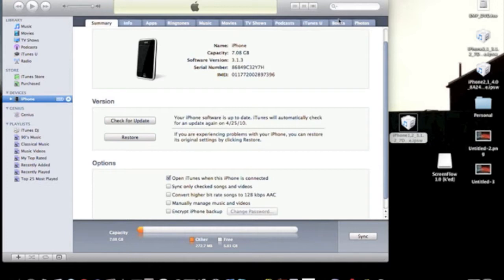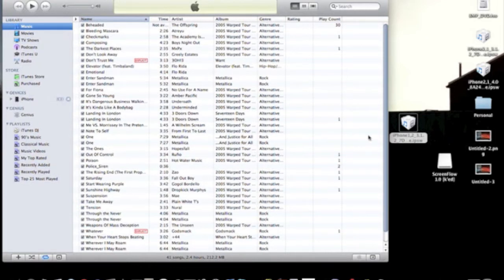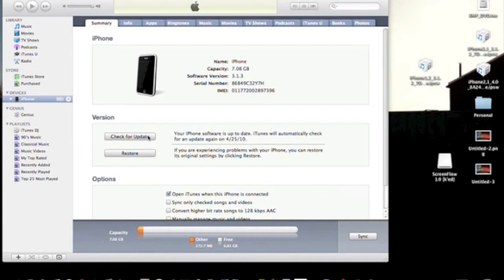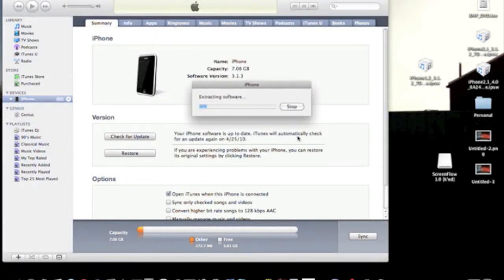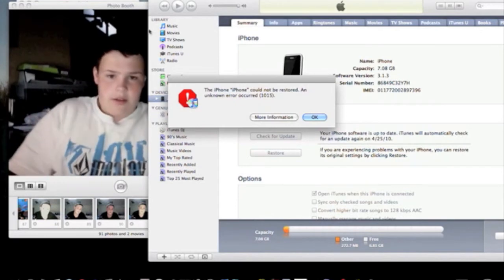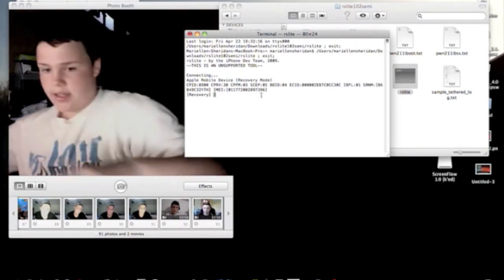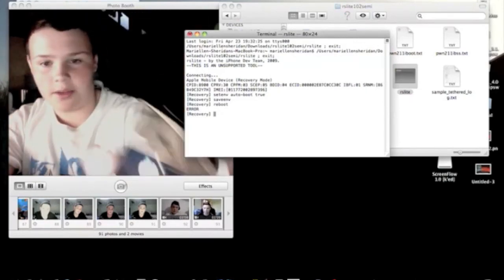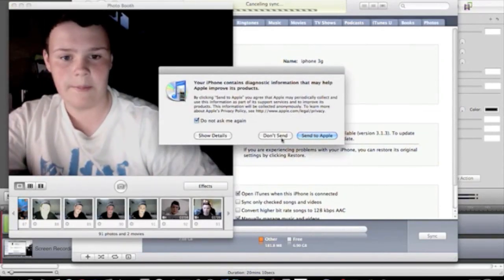how to Downgrade iphone 3g/2g ipod 2g/1g 3.1.3 to 3.1.2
does not work with iphone 3gs or ipod touch 3g
downgrading a jailbroken iphone 3g 3.1.3 baseband 05.12.01
command prompts:
command prompts: % rslite
rslite v0.2 - by the iPhone Dev Team, 2009.
--THIS IS AN UNSUPPORTED TOOL--

Connecting...
[Recovery] setenv auto-boot true
[Recovery] saveenv
[Recovery] reboot
skype: fitbikeco10
05.11.01